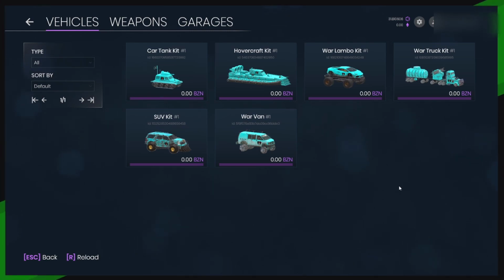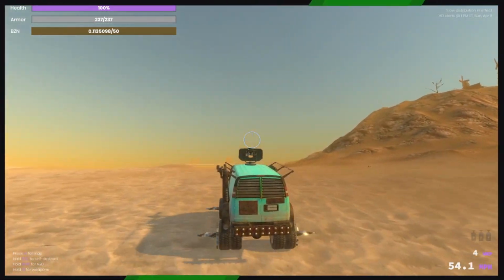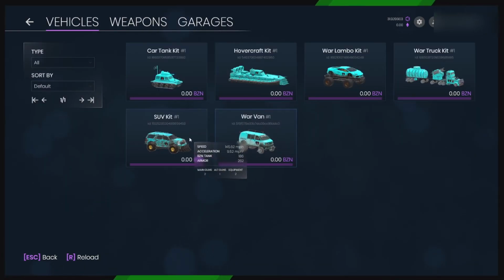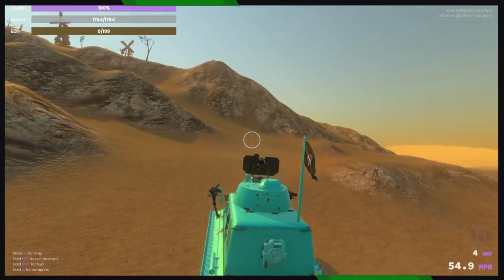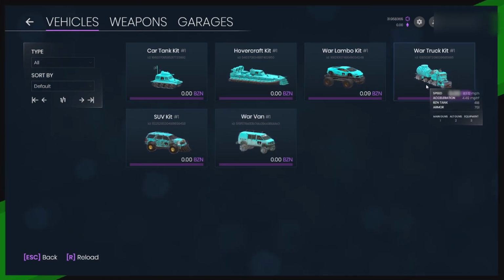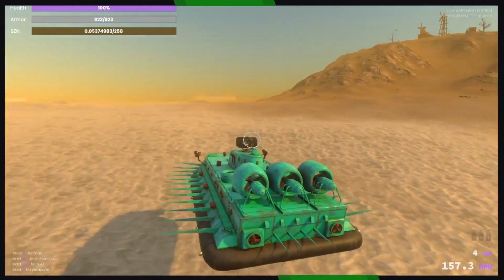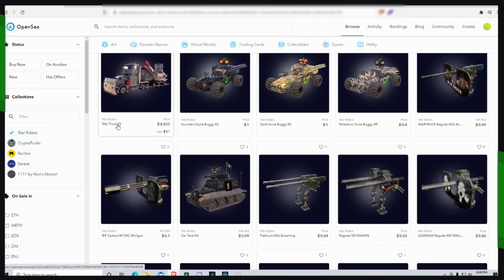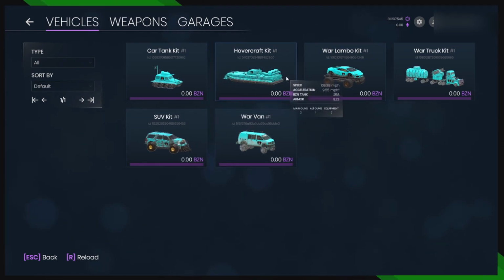What Rider Should I Get? - War Riders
-Hopefully you guys can use this video to help decide what Rider you would be interested in getting!
-I am thinking of getting the SUV
-High Distribution 4/11/21 @ 1 PM EST/EDT
-Thanks again to BlockG